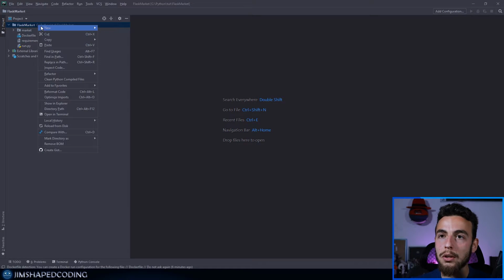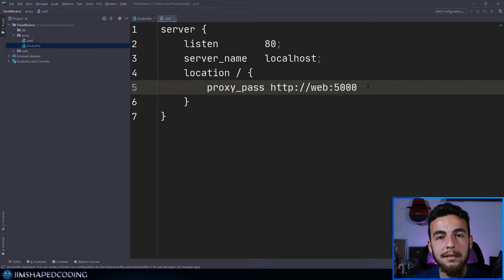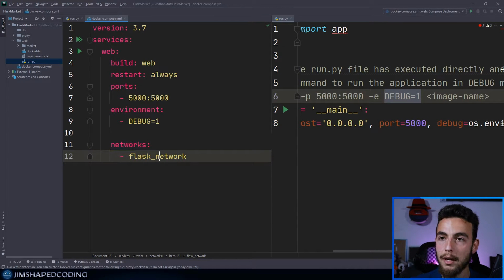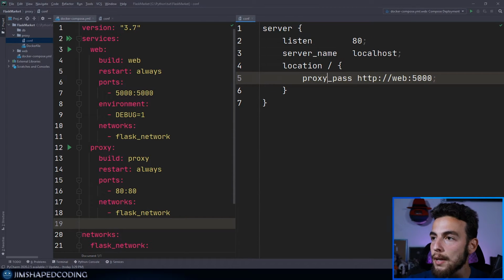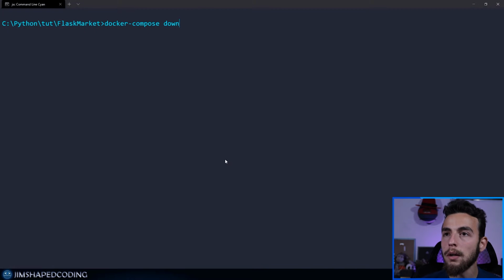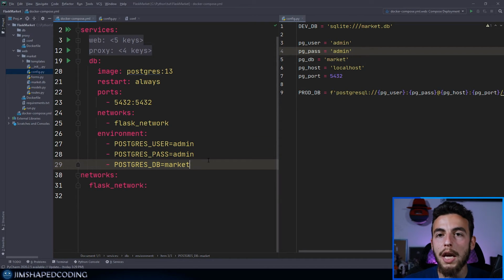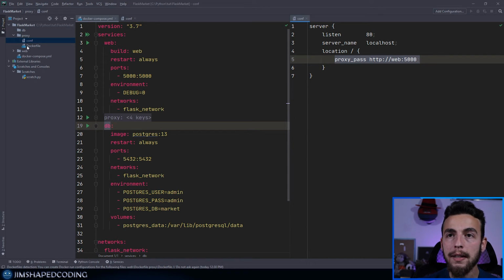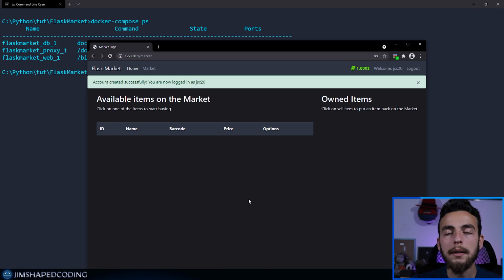Python Web Application Deployment Tutorial - Docker Compose with Gunicorn, NGINX, Postgres - Part 2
Welcome to a new series about Flask and Docker combined!
In this video, you will learn the best practices to deploy your Web application do production, using Docker Compose which will include three containers. We will use Gunicorn as a WSGI server for our Flask app, we will also include NGINX which will give us higher performance to our application, and as well as Postgres DB as our Database.

Chocolatey Installation (will help you to automate installation on your windows machine)

GitHub Repository with the code of the project: (Scroll down to the 16th folder)

Timeline:
Intro to Docker Compose - 00:00 - 03:00
Creating Custom NGINX Docker Image - 03:01 - 11:58

Creating Docker Compose YAML file - 11:59 - 22:32
Docker Compose Up - 22:33 - 26:40
Docker Service Names in a Network - 26:41 - 28:32
Using Gunicorn instead of app.run() -  28:32 - 37:10
Creating Postgres Container - 37:11 - 01:00:00